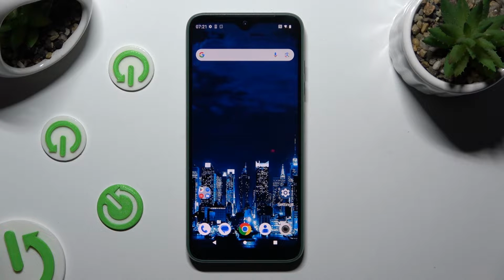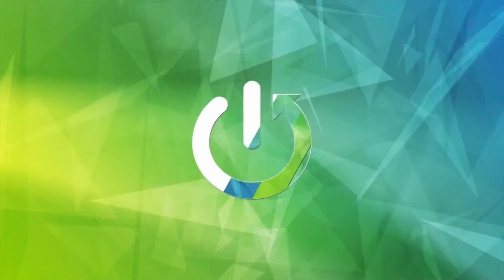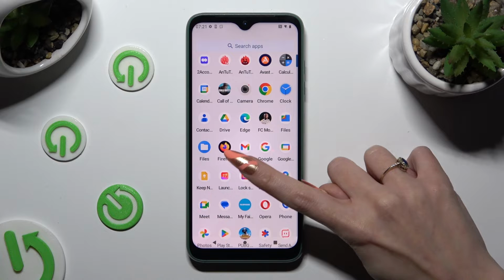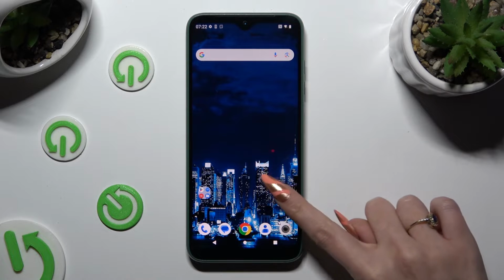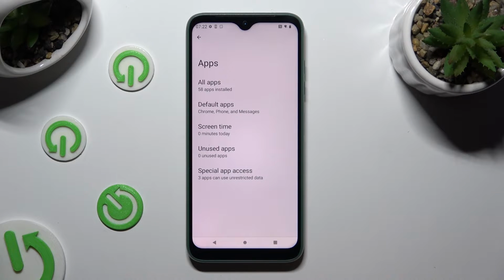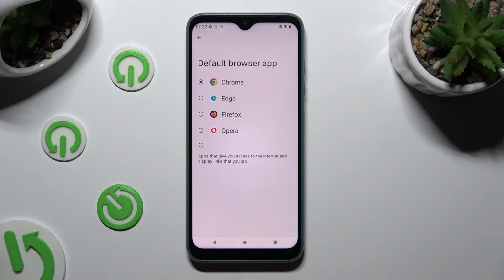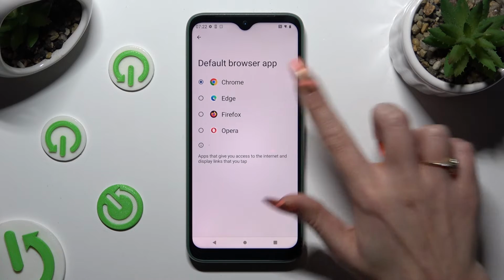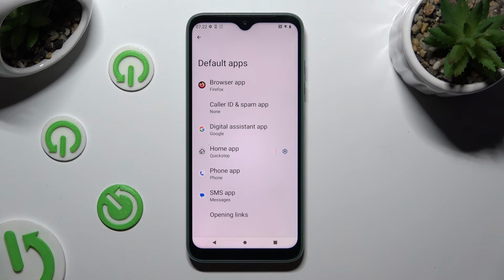How To Change Default Apps On FAIRPHONE 4 5G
Personalize your Fairphone 4 5G by learning how to change default apps for a tailored and seamless digital experience. This comprehensive guide will walk you through the steps to set your preferred apps for various actions, whether it's browsing, messaging, or viewing media. Whether you're looking to optimize functionality or enhance efficiency, understanding how to change default apps on Fairphone 4 5G empowers you to make your device truly your own.

Why customize default apps on my Fairphone?
Where can I find the option to change default apps in Fairphone settings?
Can I set different default apps for specific actions on Fairphone 4 5G?
Is there a default setting for apps that I can revert to on Fairphone?